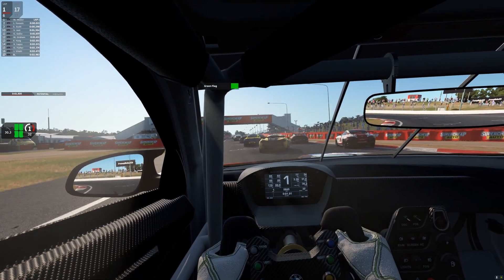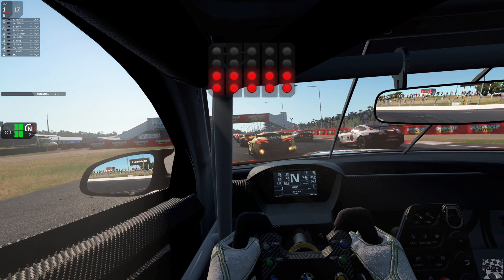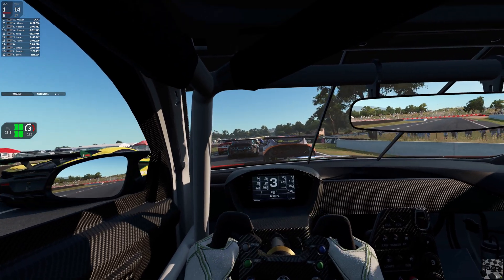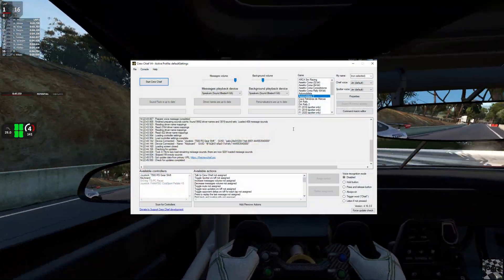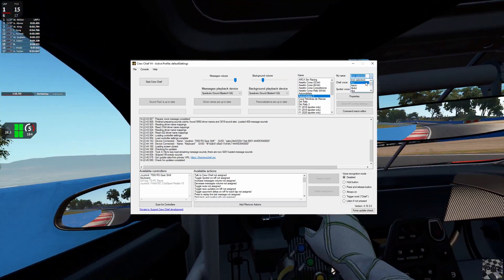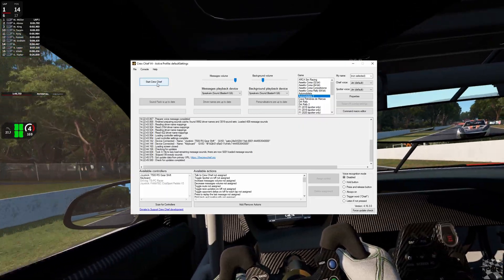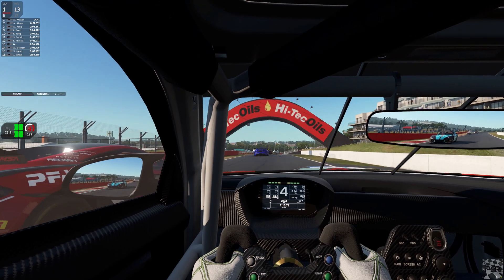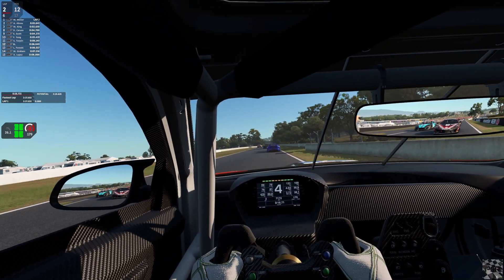This Free App You Need For All Sim racing!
Most will already be using this app, but this video is for people that didn't even know it existed! Crewchief is a vocal spotter for all your sim titles! download
MY PC:
CPU
Ryzen 5900x
CPU Cooler
NZXT Kraken X73
Motherboard
ASUS ROG Strix x570-E Motherboard
Memory
G.Skill Triden Z Neo 3600mhz C16D 32GB (4x8g)
Graphics
Asus ROG Strix 3090 OC
SSD
Samsung 970 EVO Plus 2TB M.2 SSD
HDD
Seagate BarraCuda 4TB HDD
Case
Lian Li PC-011 Dynamic XL ROG Black
Power Supply
Corsair HX1000 Platinum ATX Power Supply
Software
Microsoft Windows 10 Home USB Retail Pack
Fan
6x Lian Li UNI SL 120mm + 3x NZXT Kraken RBG fans + 3x Corsair fans for push/pull intake.
Extra
Bitfenix Scorptec System PSU Cables Black
Acer Preadtor x34 Ultrawide Monitor 100hz @ 3440x1440
SIM GEAR
Fanatec CSL DD Direct Drive Wheel, With McLaren GT3 V2 wheel.
Next Level F-GT racing cockpit
LG Super LED 4K TV
HP Reverb G2 VR Headset